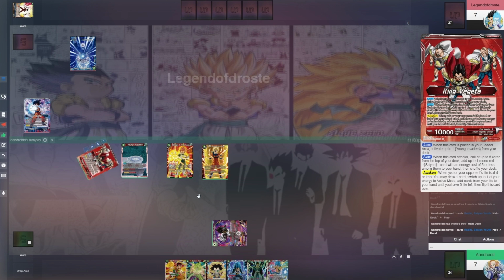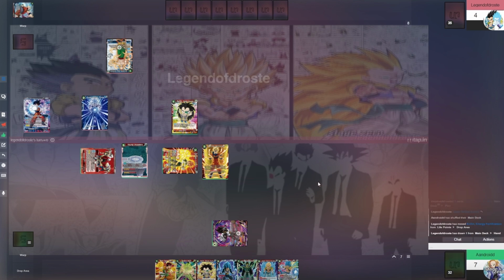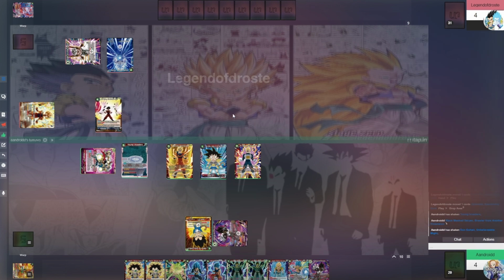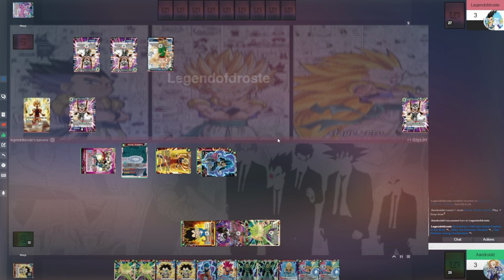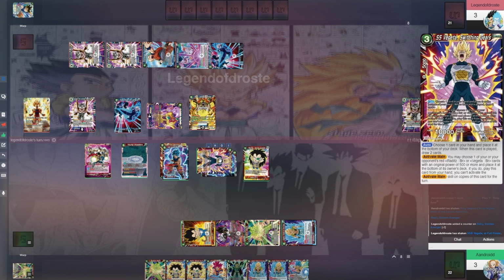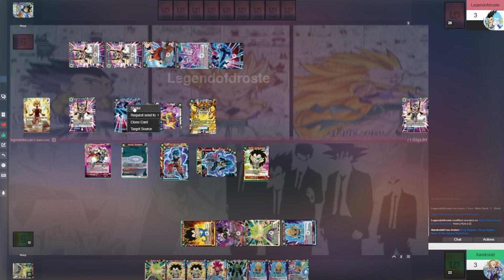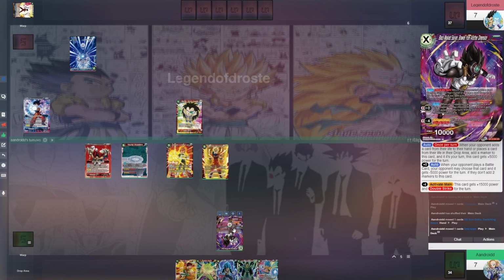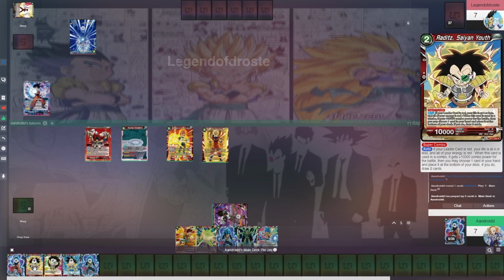Set 13 King Vegeta vs. Set 13 Blue Gohan! | Dragon Ball Super Card Game